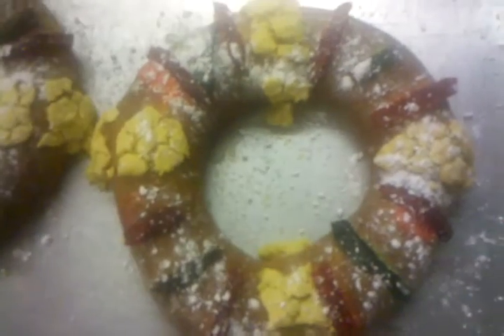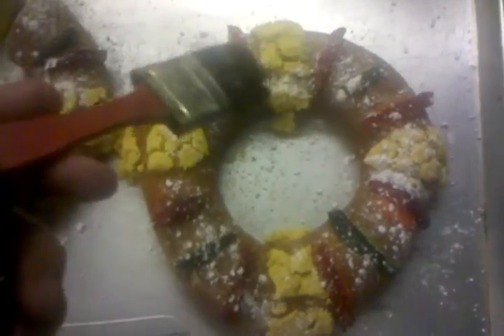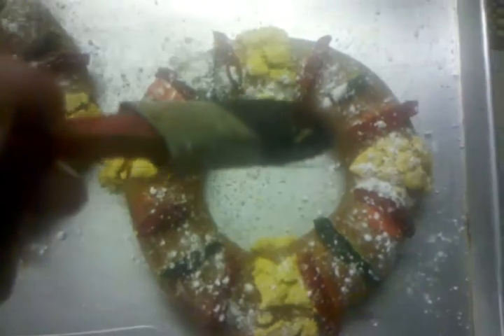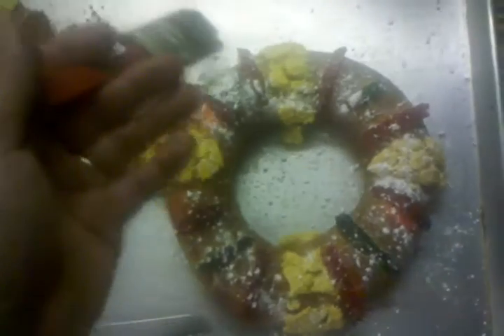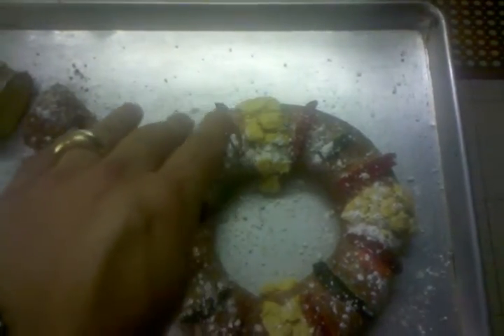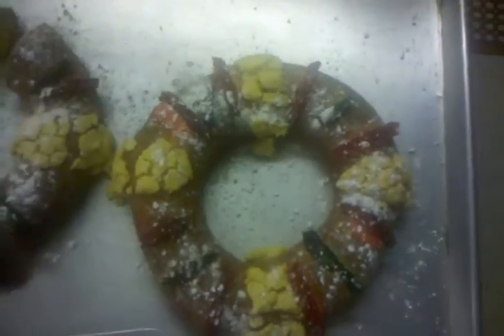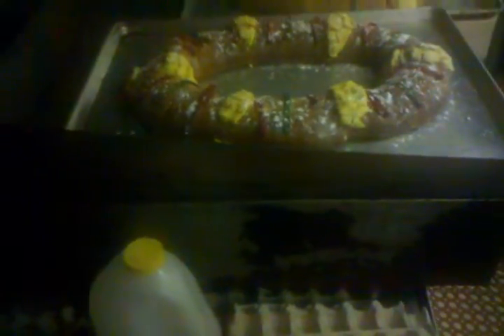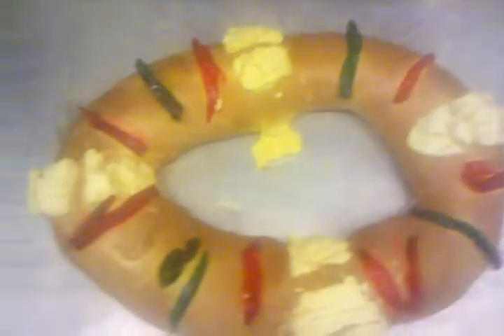GP1 Rosca De Reyes Education101